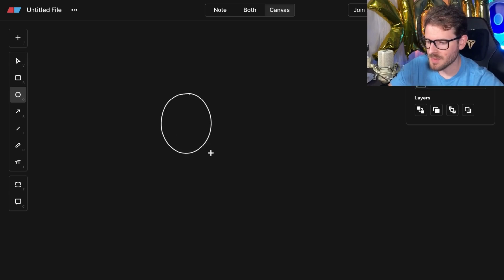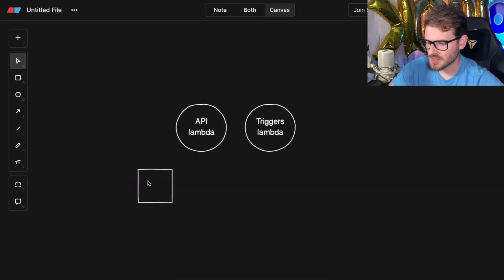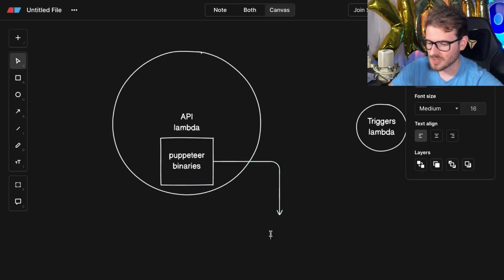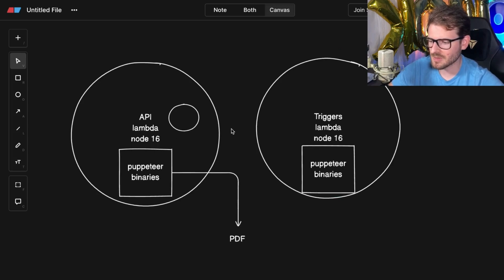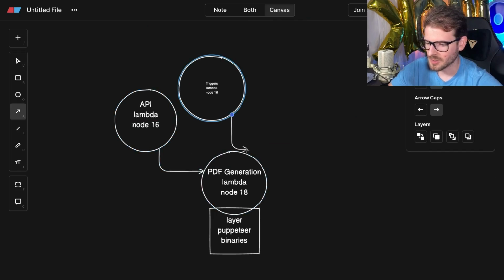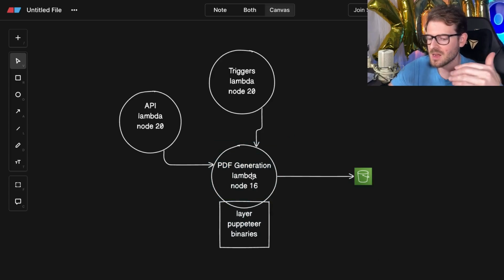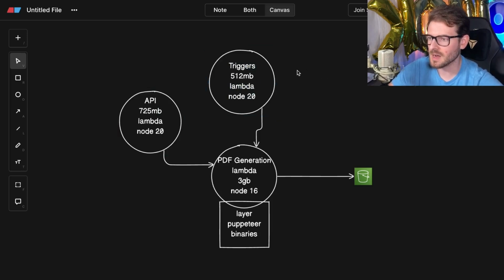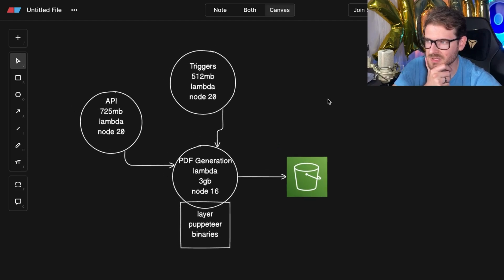This is why decoupling your software systems is important